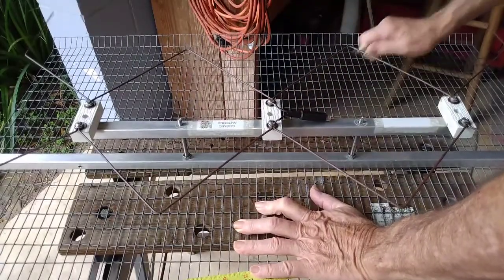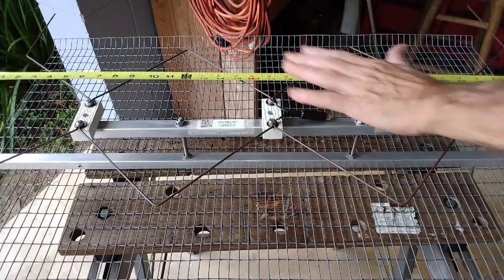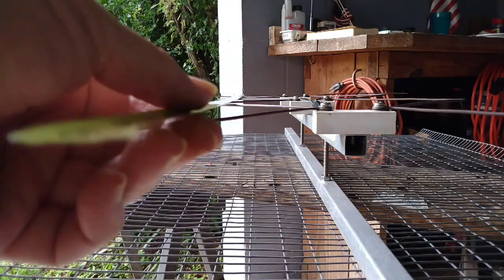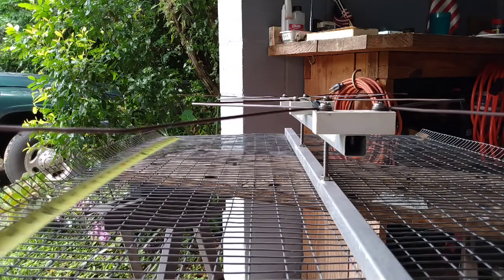Hoverman Measurements 2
A look at the Hoverman and reflector measurements along with details you need to know.

Everything you need to build this is on my webpage,